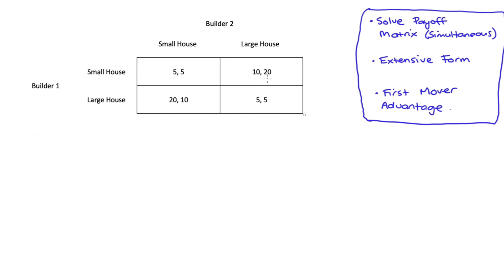Game Theory Practice Problem: Simultaneous to Sequential; First Mover Advantage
See here for video introducing the concepts of Nash Equilibrium, Dominant Strategies and Dominant Strategy Equilibrium

CONTENTS
0:00 Introduction
0:49 Interpreting the Payoff Matrix
1:53 Solving for Nash Equilibrium
4:35 Drawing the Game Tree
7:09 Solving for Subgame Perfect Equilibrium
9:46 First Mover Advantage